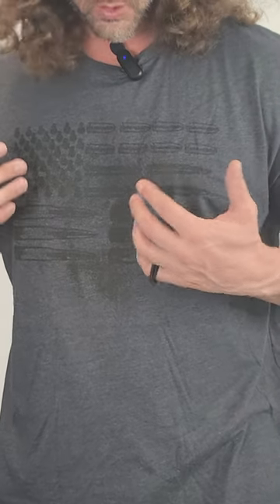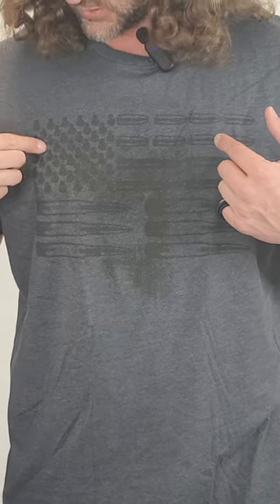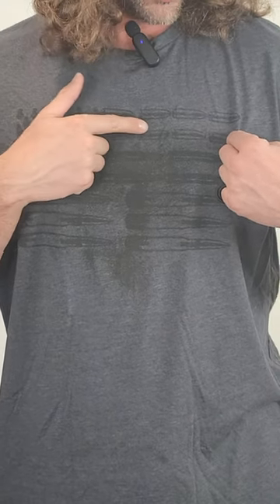Grunt Style 1776 Flag T-Shirt - Patriotic and Comfortable Apparel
Show your love for the country with the Grunt Style 1776 Flag T-Shirt. Made from 100% cotton, this shirt offers superior comfort with a tagless, itch-free design and ribbed collar that retains its shape. The shirt is perfect for all-day wear and athletic activities. Grunt Style is a brand run by veterans and patriots, and each product is backed by a lifetime coverage for customer satisfaction.

Customers rave about the Grunt Style 1776 Flag T-Shirt's quality material and perfect fit. One customer even described it as "the most comfortable T-shirt I've worn."